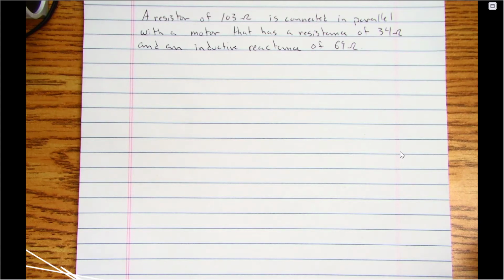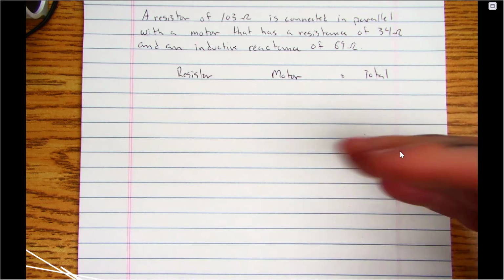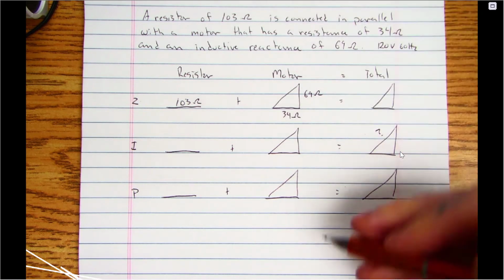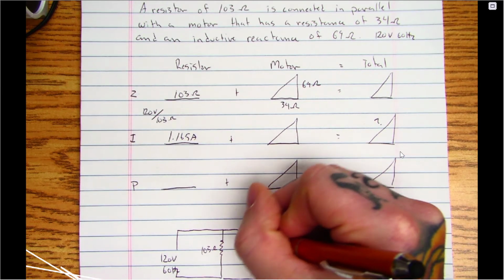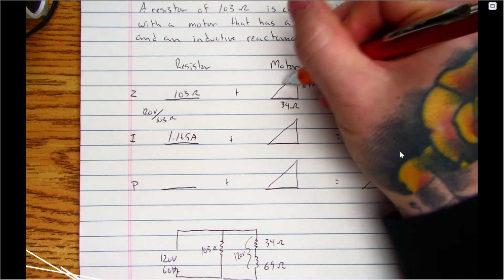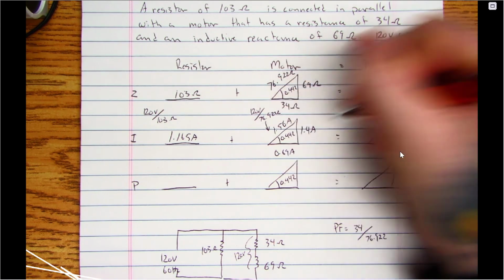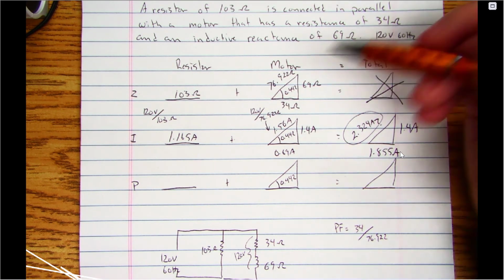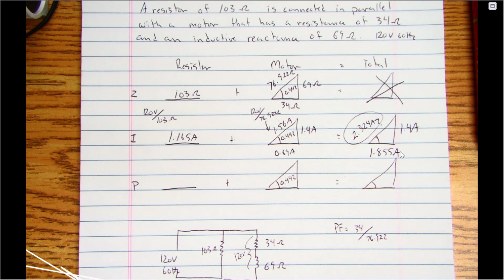Parallel RL circuit